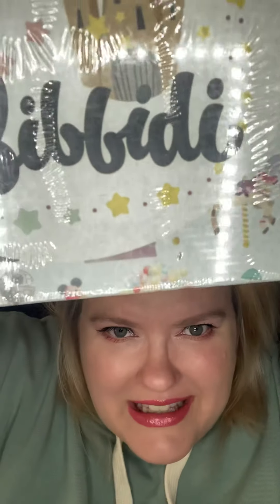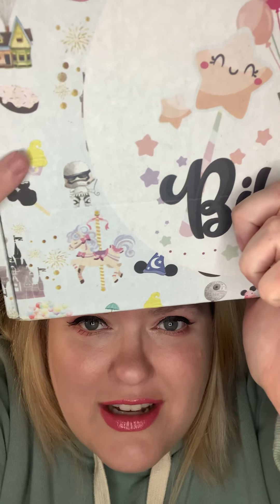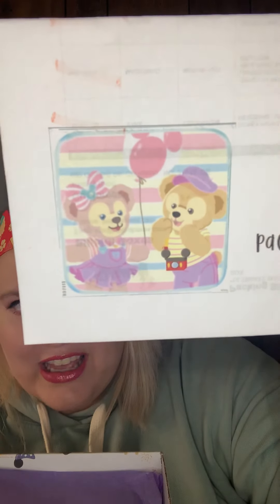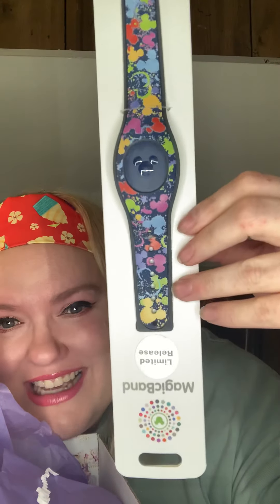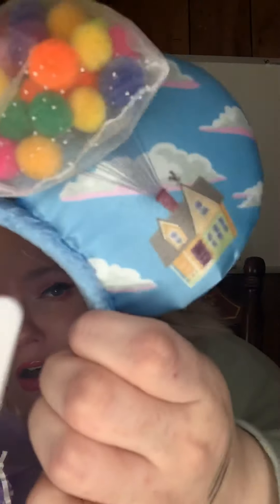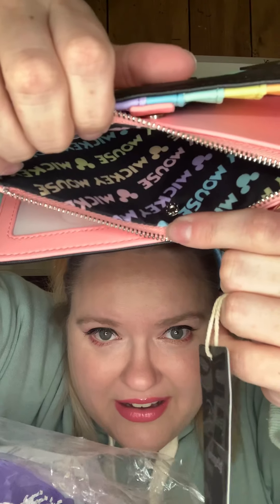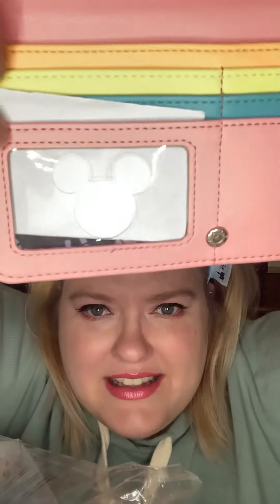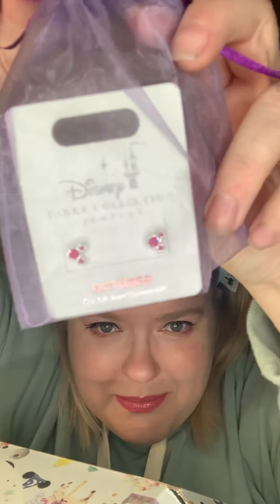Ultimate Magic Box|Bibbidi Bibbidi Boxes|August 2020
I am just starting my channel and uploads will get better soon. It means the world to me that you are here. I hope you enjoy the video.